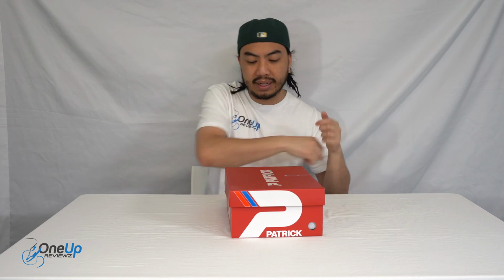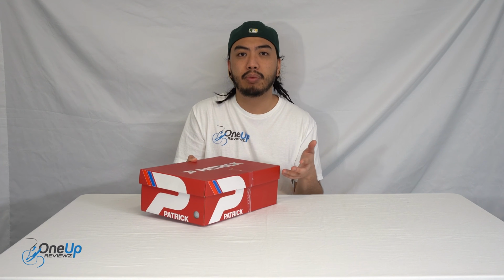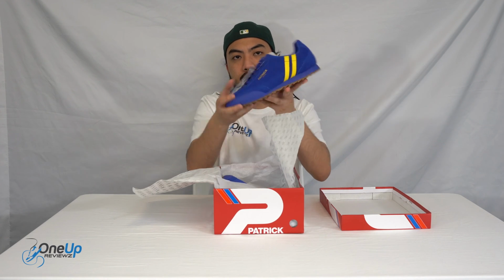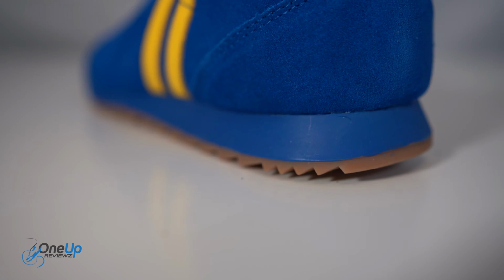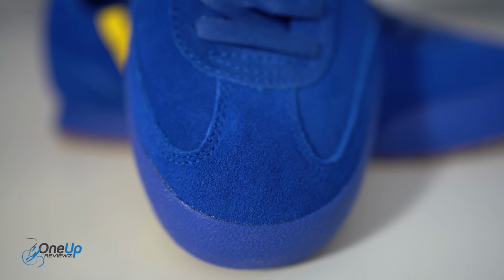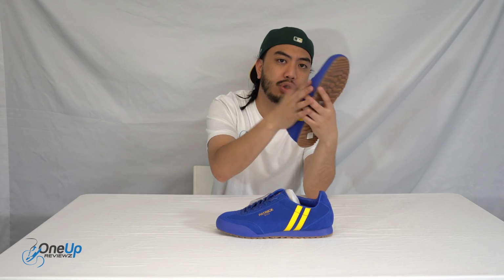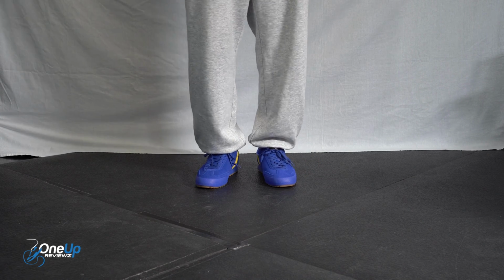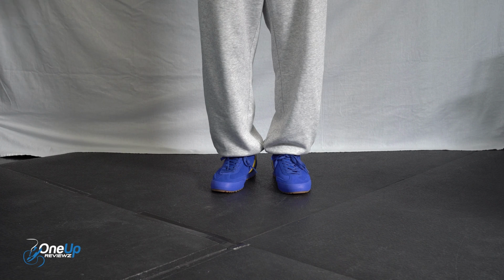PATRICK RIO SUEDE | Unboxing, review & on feet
0:00 PATRICK RIO SUEDE
2:11 unboxing
4:08 180 degrees view
5:32 on feet
5:43 sizing